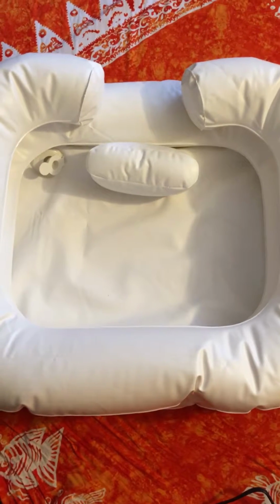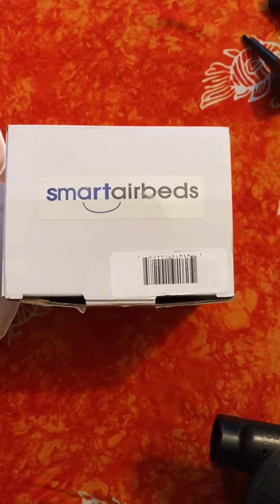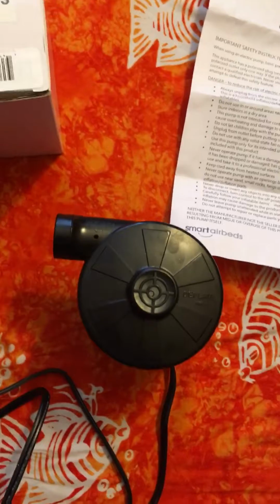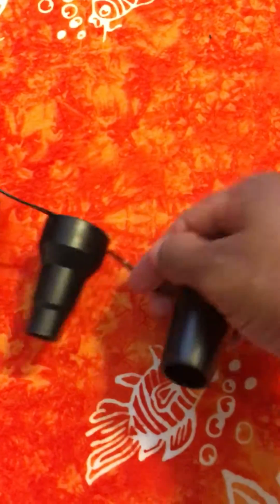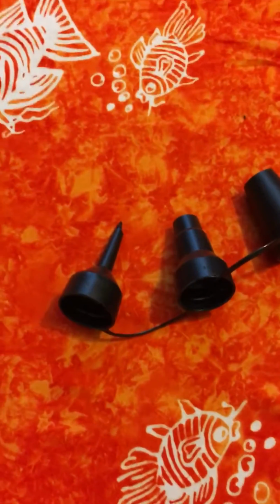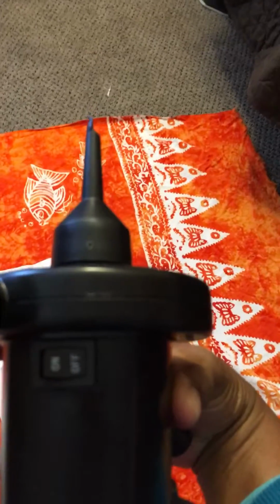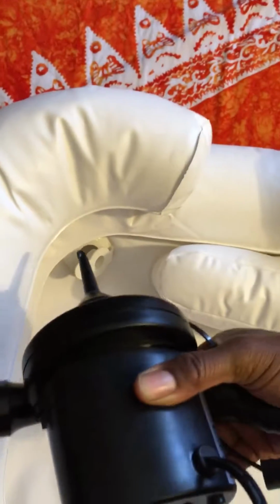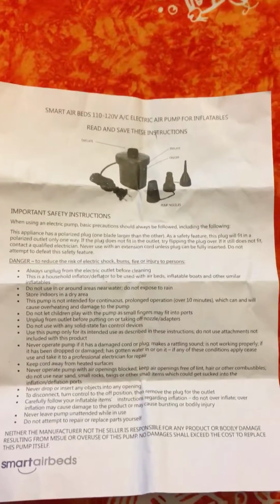How to Use Smart Air Bed Electric Pump for Inflatable Shampoo Bed Alzheimer’s Caregiver Tip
In this video, I show you how to use the Smart Air Beds electrical air pump for a shampoo bed. And other videos I show you how to inflate and deflate a shampoo bed. I was asked to provide a video specifically on the air pump itself.

My dentist, who had two in-laws with Alzheimer's, said to me that caring for a person with Alzheimer's is "something that they don't prepare you for." But being informed is important.

As a caregiver/care partner of my mom with Alzheimer's, I don’t have much time, especially as she has gotten worse.

Yet, there is so much information online in so many places. In the Alzheimer's Caregiver Tip/“Got a Minute?” series, I will share some things I have learned along the way as I care for my mom in about a minute.

Be sure to send me a comment after you watch.